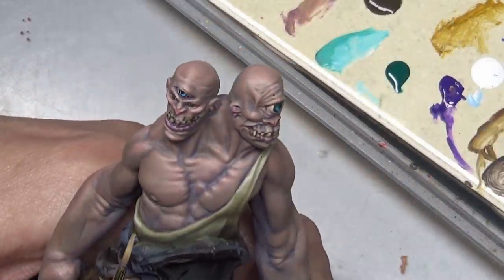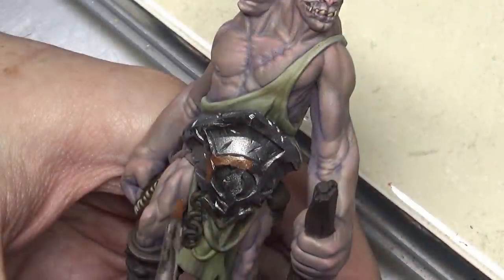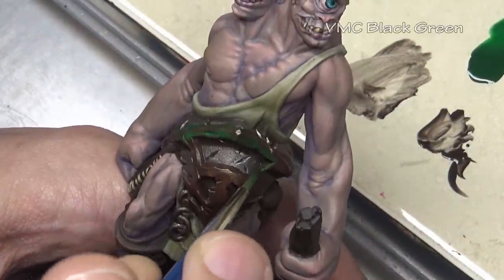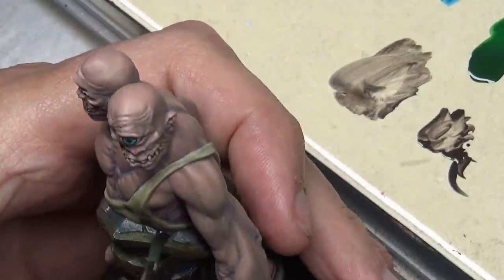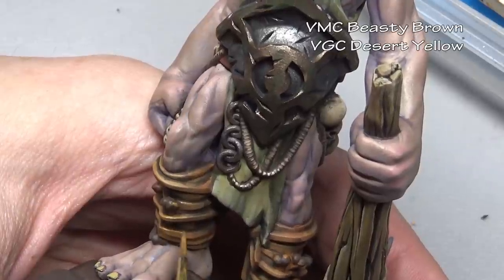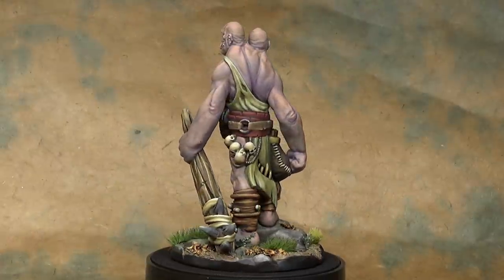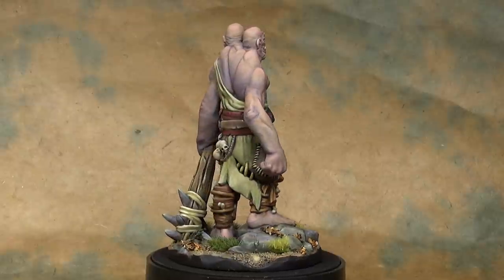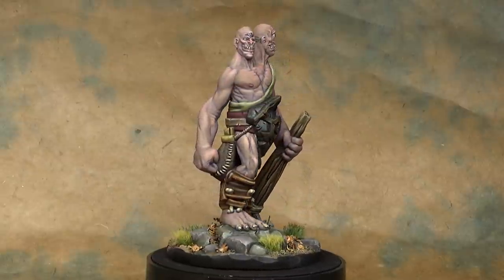Using Easy Paint Stain Washes to Paint Miniatures - Painting an Ettin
Today we're talking a long look at paint stains. Paint stains (aka heavy paint wash) are relatively easy to use and offer a great amount of color variety you. You can also do it with the tools and paints you already have on hand.

Miniature is Two-Headed Giant by Rocket Pig Games.